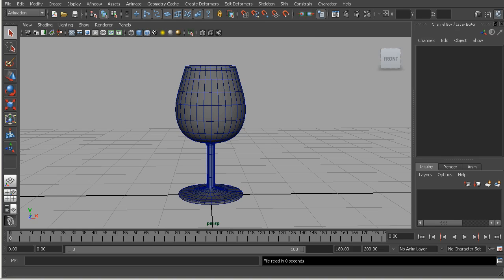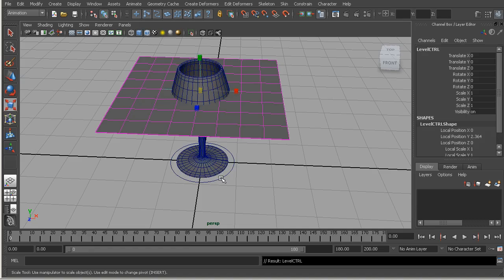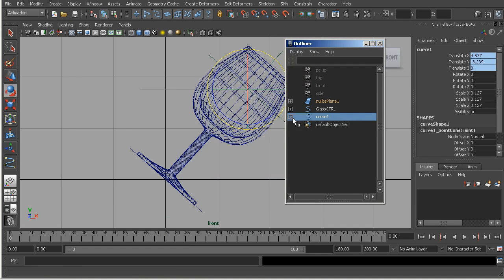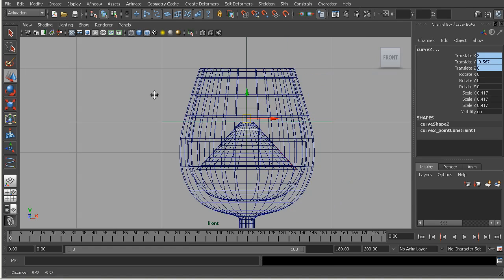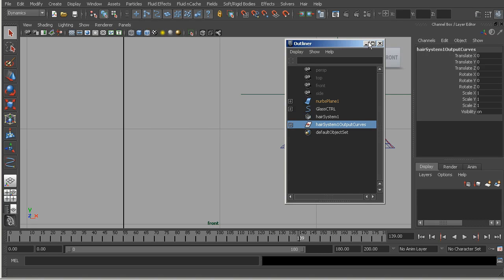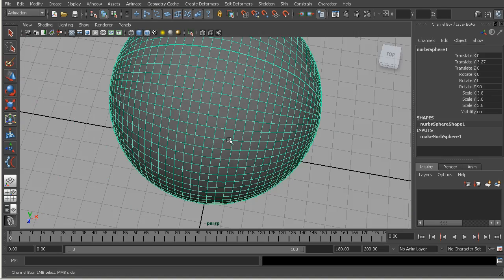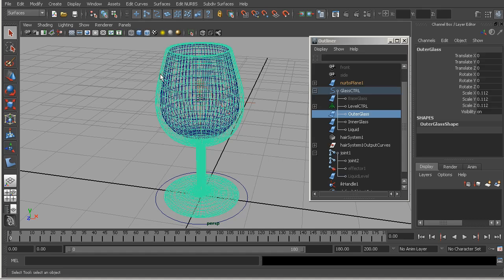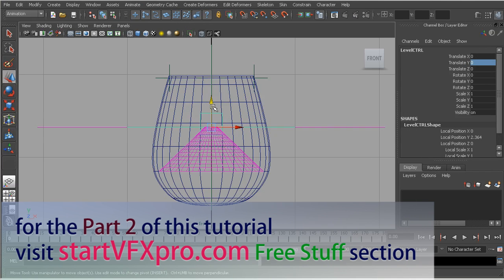StartVFXPro.com — Fluid Level Animation Tutorial. Part 1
How To Get VFX Generalist
Professional Skills In 1 Month